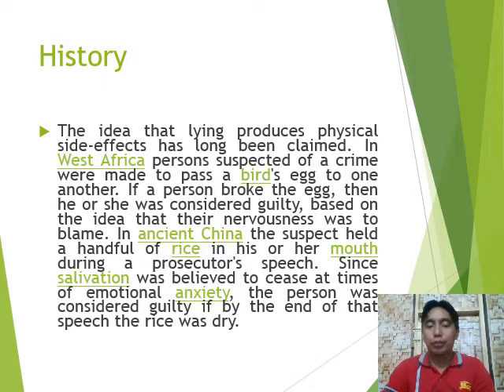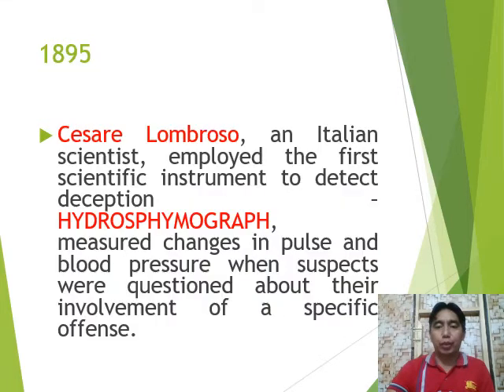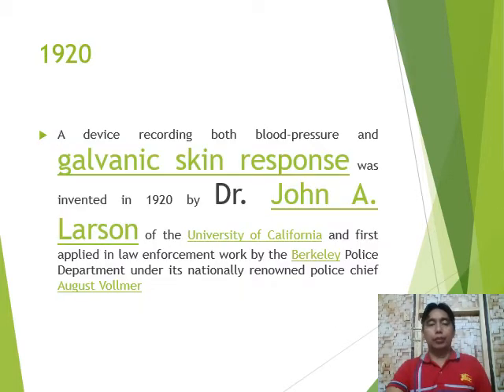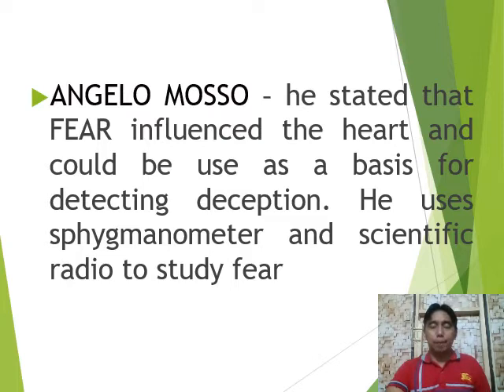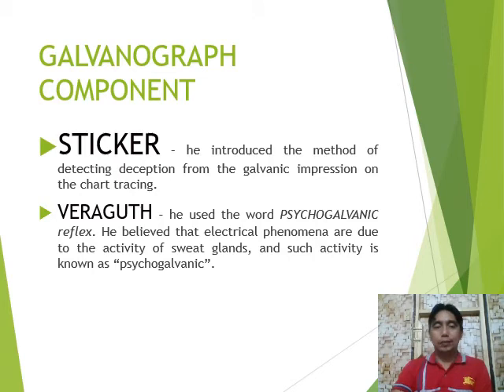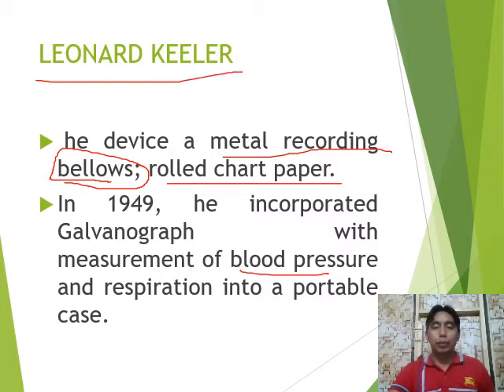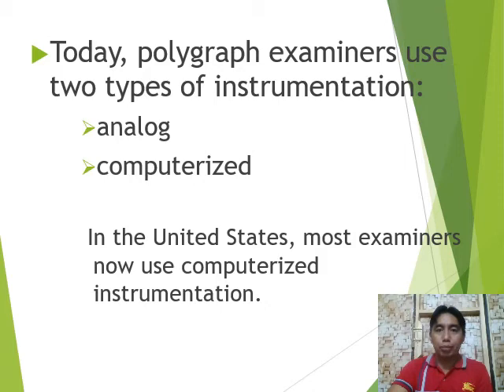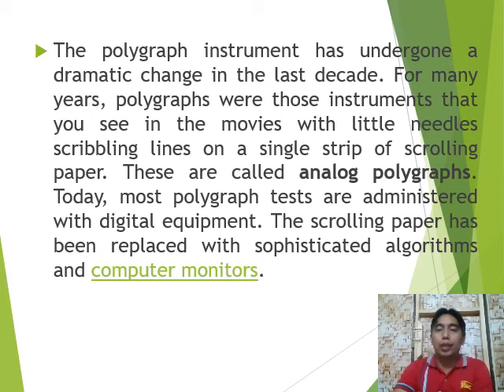Basics of Polygraphy part 2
For Students in Criminal Justice Education